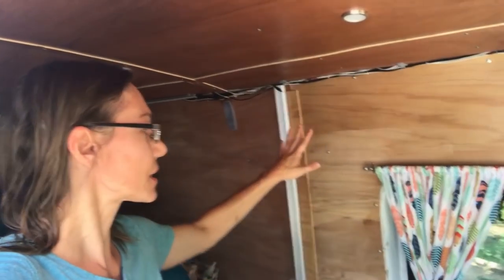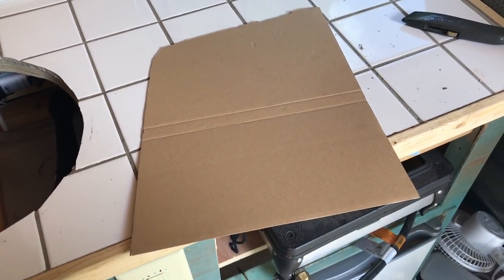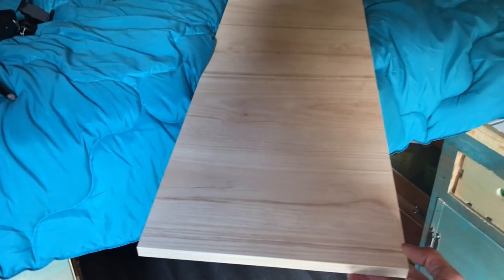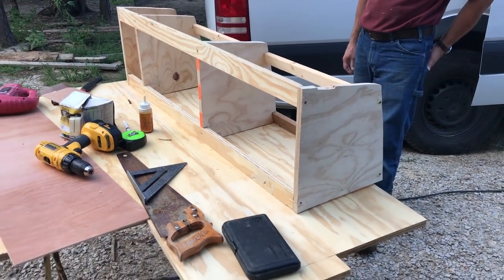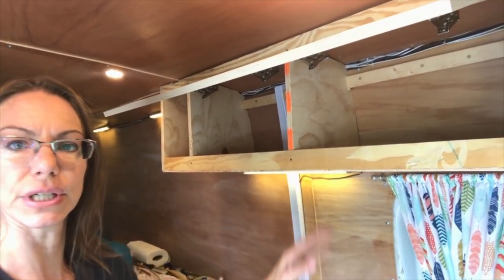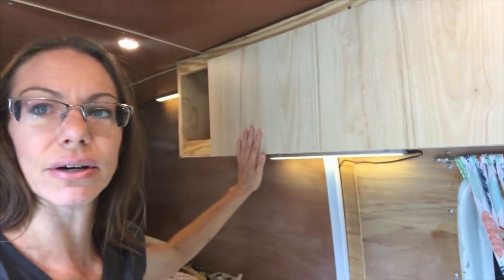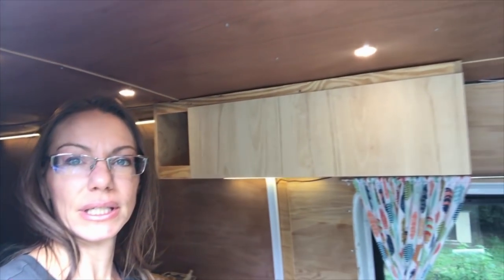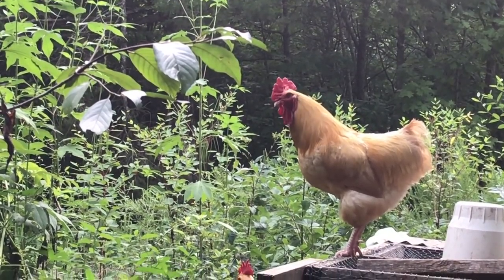How to build an Upper Cabinet in your Van Build -Custom Conversion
We continue to make improvements to our Custom Sprinter Van.
We show you how we make an upper cabinet for your kitchen in the van. It cost us less than $50 to make the cabinet using left over wood and an Ikea door. You can add L brackets to attach the cabinet to the ceiling if added stability is needed.
See behind the scene and sneak peak footage before anyone else.

Natural soaps, lotions, and many other natural products from a small company. We use the Everyday Bar soap and their Working hands lotion and After the Sun lotion. Their awesome products.
Consider helping me create better quality videos by donating through paypal.
Editor: Magix, Movie Edit Pro Plus Windows edition
YouTube Music:
 Almost August-Dan Lebowitz
Bridges-Dan Lebowitz
Steady &  Ready-Dan Lebowitz